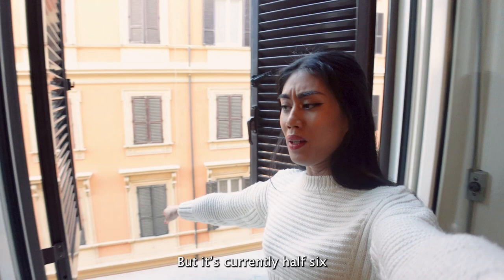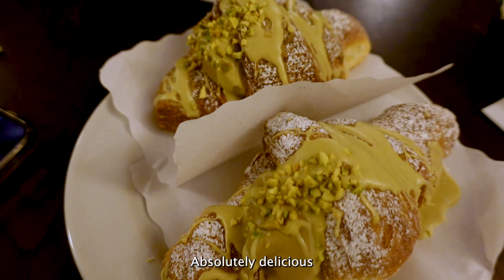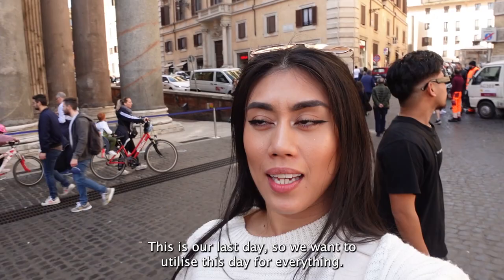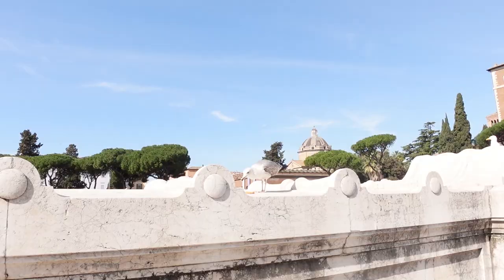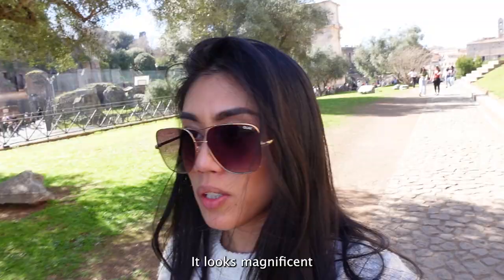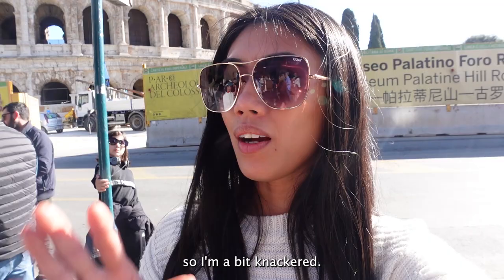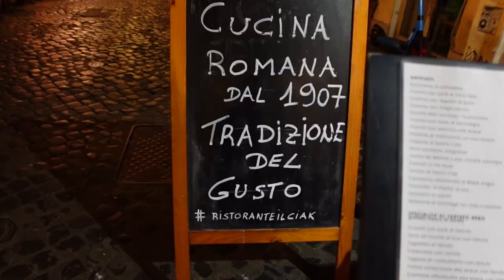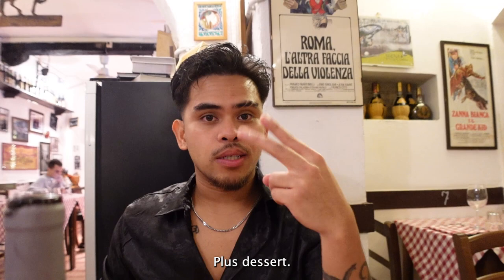48 HOURS IN ROME: Things to do, Exploring Ancient Wonders, Must-See Sights | PART 2 | ITALY VLOG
Finally, part 2 of my Rome Vlog is here! Join our Filipino couple adventure as we explore ancient wonders, from the Pantheon to the Colosseum, in just one day! Perfect for anyone and everyone seeking magic in Rome. Sorry for the wait – let's dive in together! 🇮🇹❤️

Oh, and here's something different this time – I've added some voiceover! 🗣️ It might be a tad formal, but I wanted to try something new. Let me know what you guys think! Your feedback means the world!

Intro:
Song: Dancin' on the lawn
Music and Lyrics by Eli Lev and Austin Bello
Recorded and Produced by Austin Bello

1.

2.
"Nikos Spiliotis - Helen 2" is under a Free To Use on YouTube license
 • Nikos Spiliotis -...

3.

4.
Track: Patriotic Heroism by MaxKoMusic

5.